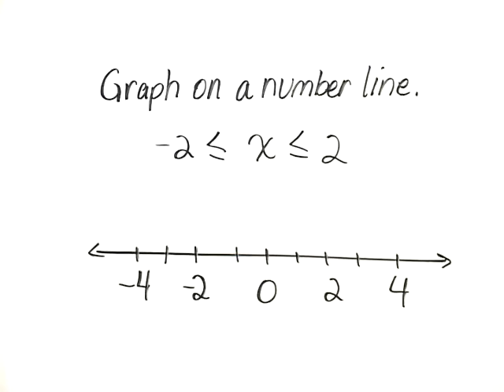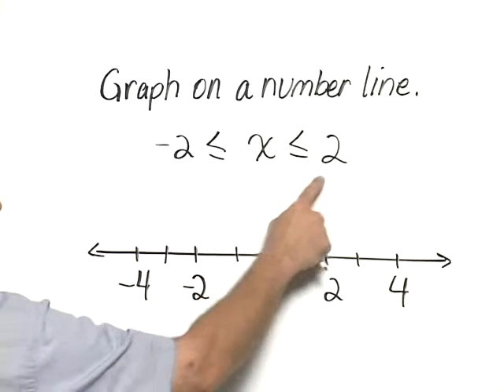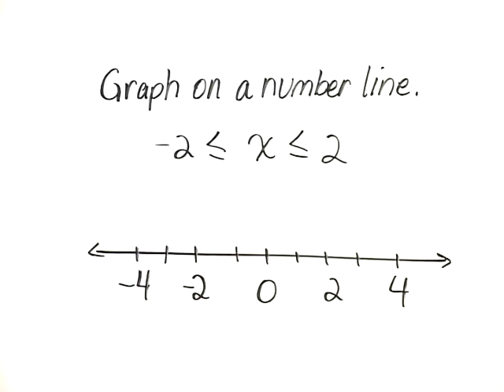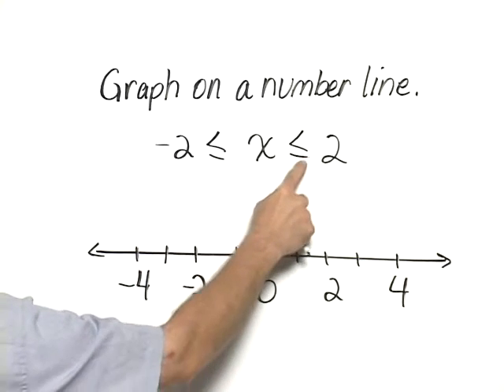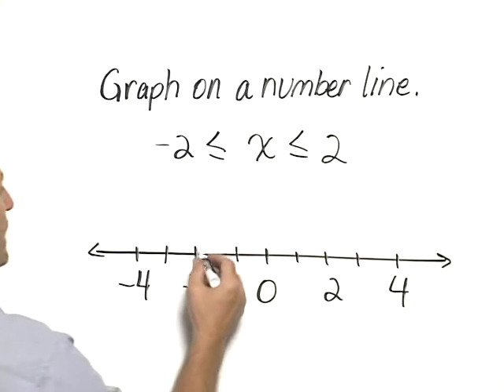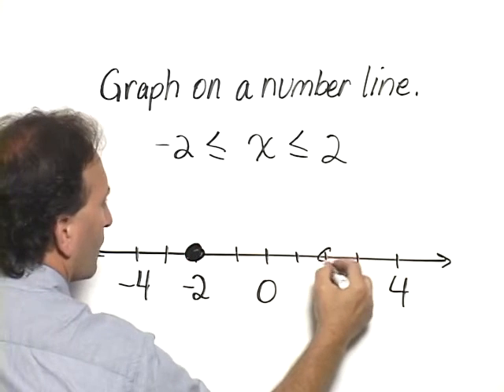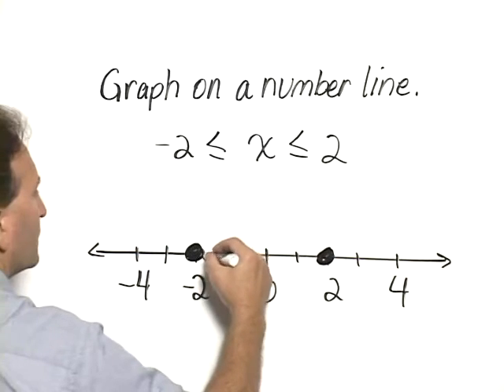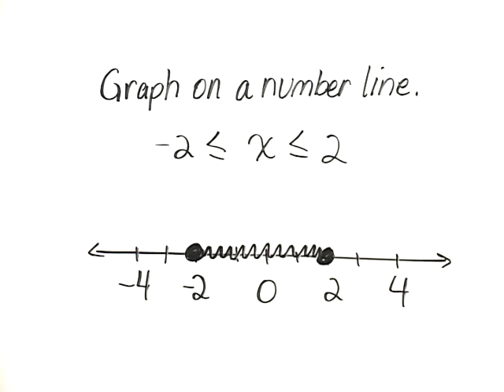Bittinger Elem C&A Ch2 Ex 25